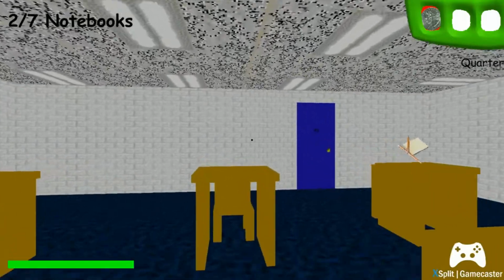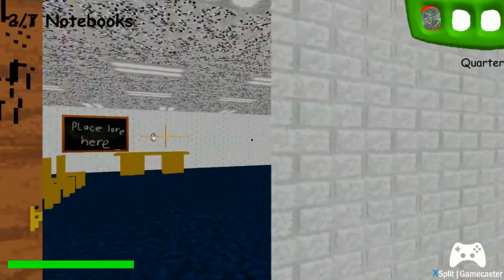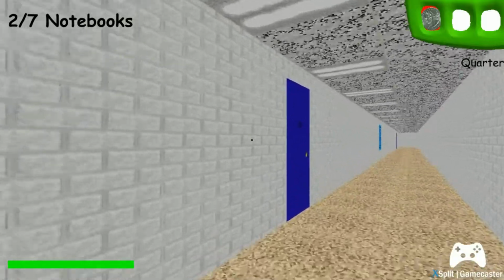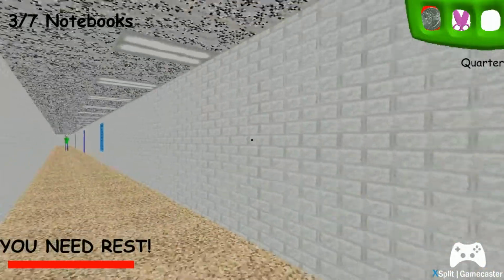Come at me Baldi! BRING IT! | Baldi's Basics(Part 1)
BYE! | Make sure to check me out on soundcloud